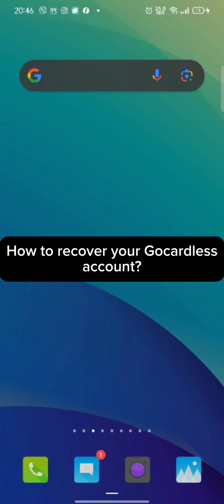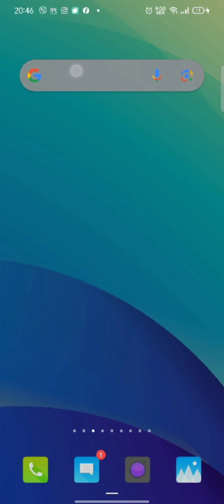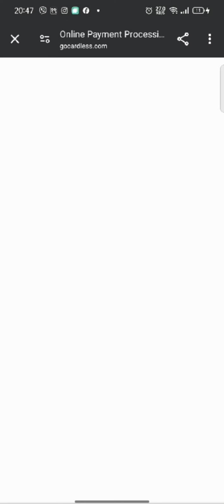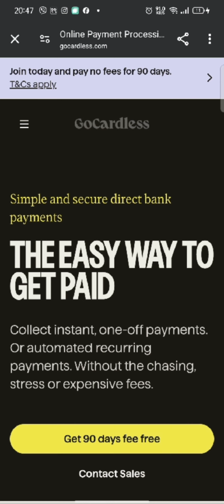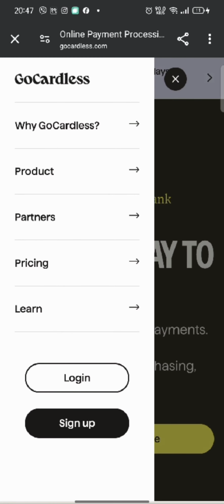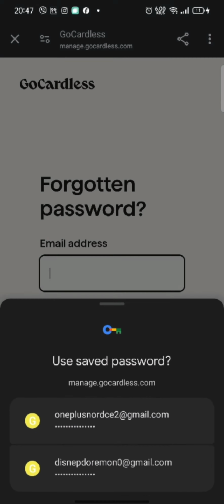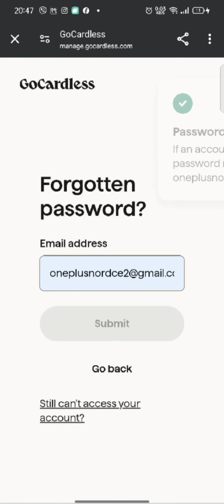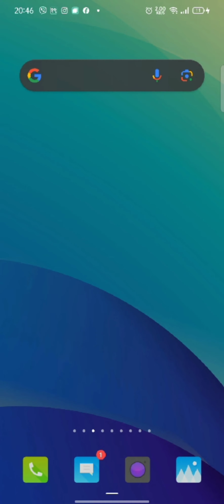How to Recover Your Gocardless Account? Regaining Your Gocardless Account on Android 2024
Have you found yourself locked out of your GoCardless account, desperately trying to regain access? Don't worry, we've got you covered! In this comprehensive guide, we'll walk you through the step-by-step process of recovering your GoCardless account, ensuring that you can resume managing your payments seamlessly.